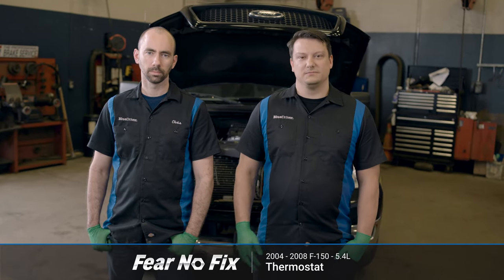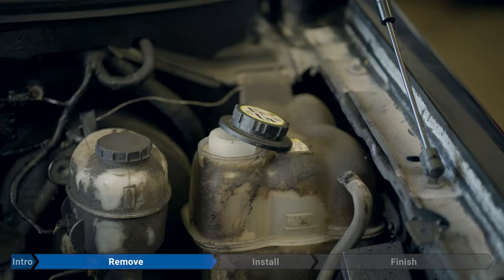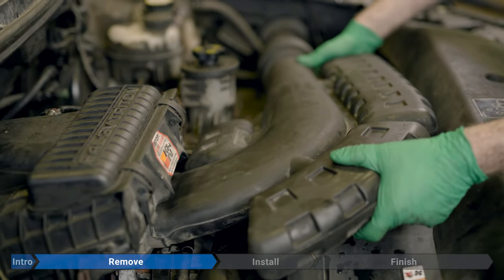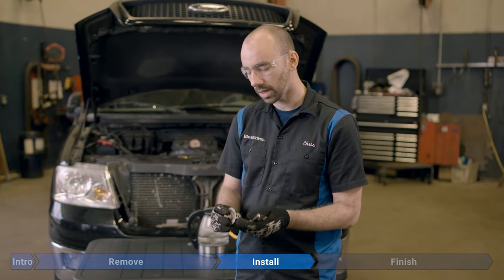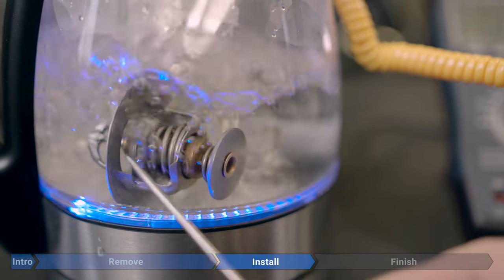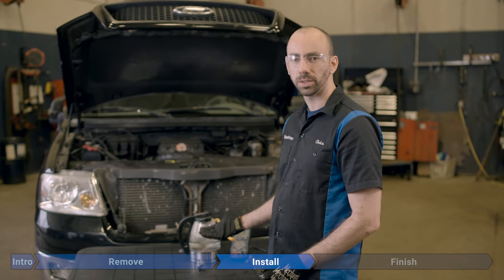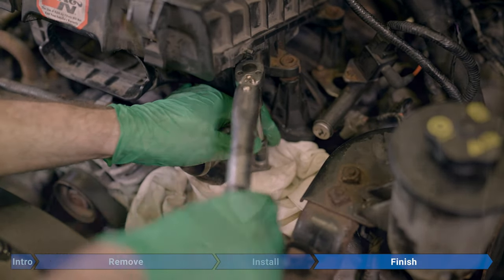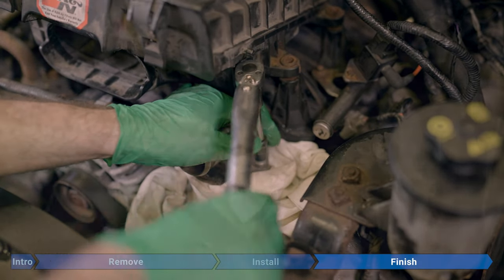Thermostat – 2004-2008 5.4L Ford F-150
On this episode of Fear No Fix, Chris and Jordan replace the Thermostat in a 5.4L Ford F-150 (model years 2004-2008).

3/8 torque wrench

¼ torque wrench

Coolant: Varies by vehicle check owners manual

Drainage pan

19 MM Ratcheting wrench

Hose clamp pliers

3/8 inch tubing

Fix Details:

DTCs (Diagnostic Trouble Codes) associated with this fix:
• P0128
• P0597

Symptoms associated with this fix:
• Engine overheating
• Engine unable to heat up